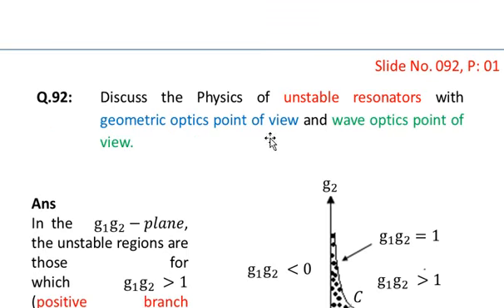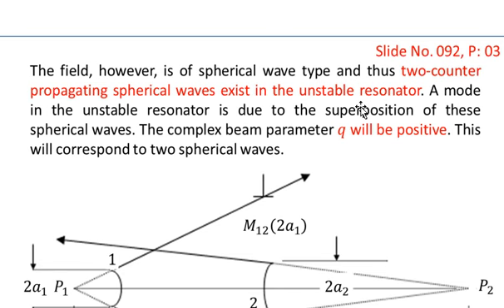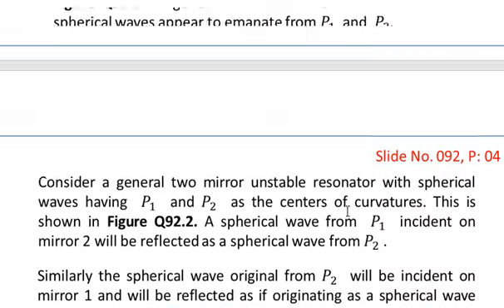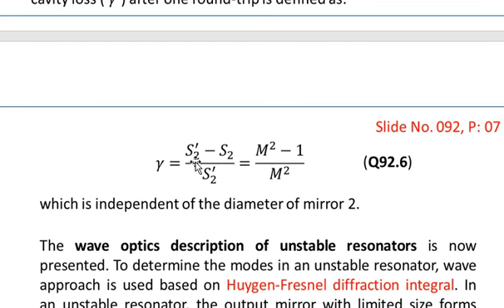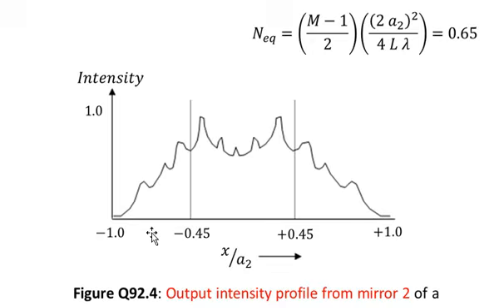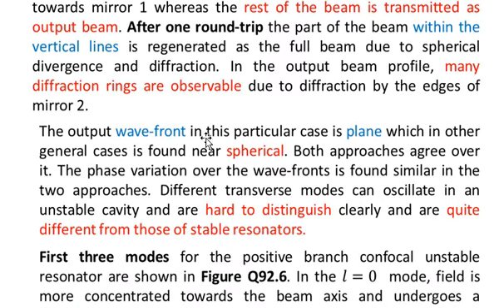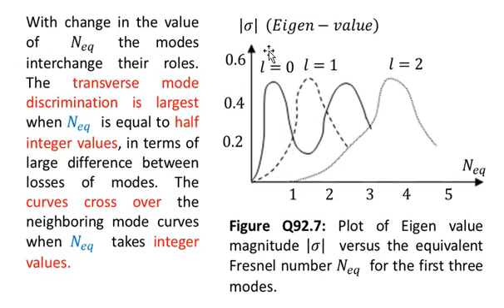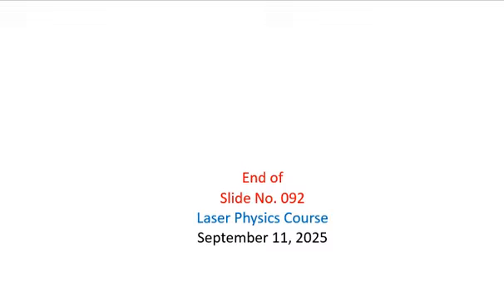Slide092 Unstable Resonator Geometric Wave Optic Approaches Single Double Ended Laser Physics Course